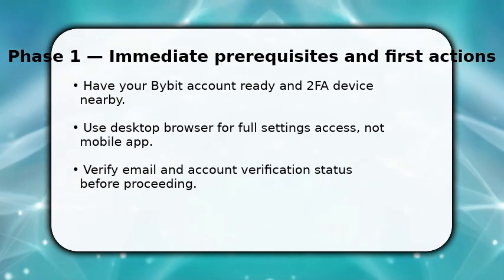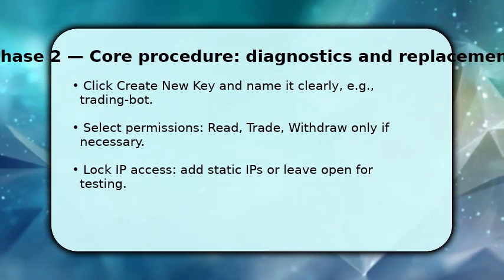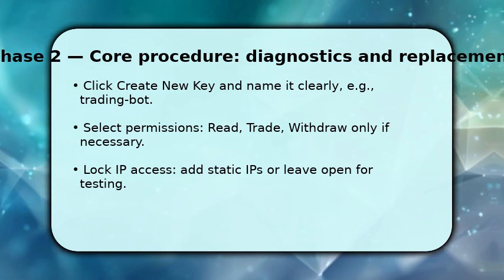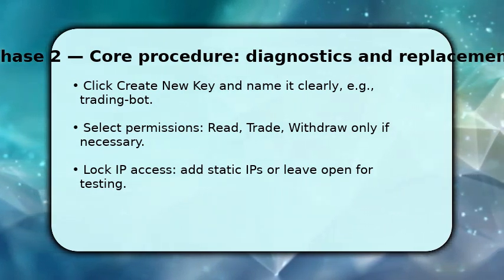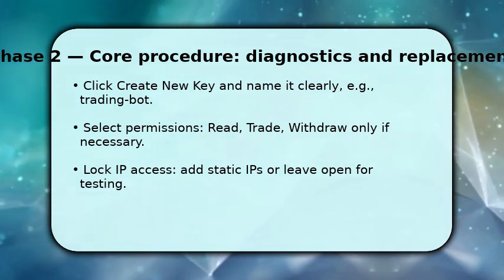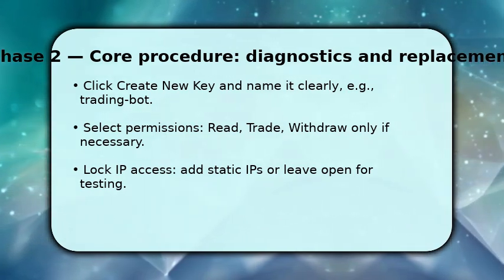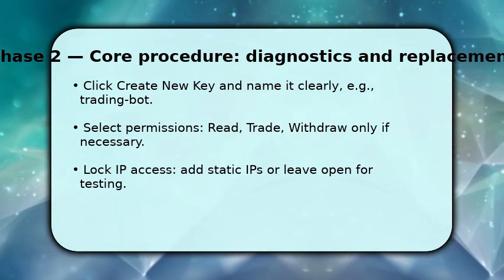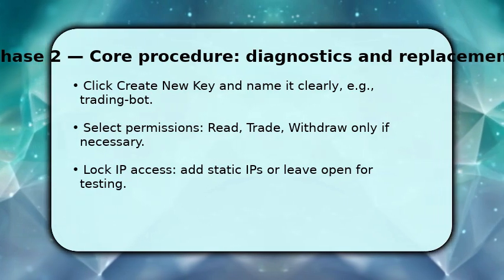How to Find Bybit Api Key - Step by Step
How to Find Bybit Api Key - Step by Step | 🔒 Surfshark VPN Deal — Stay private and secure. $1.99/mo + 3 Months Free ▸

Discover the process of obtaining a Bybit API key essential for trading on this platform. This video guides you through each step, ensuring secure and efficient access to bypass market entry barriers.

Bybit, API Key, Trading Platform, Market Entry, Secure Access, Step-by-Step Guide, Authentication Process, Cryptocurrency Trading, Online Brokerage Account Setup, Digital Asset Management